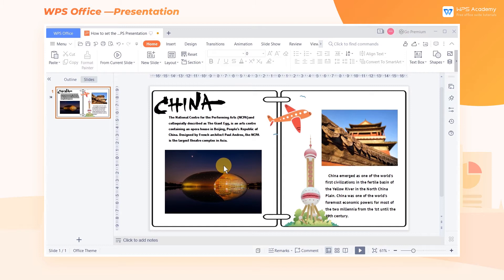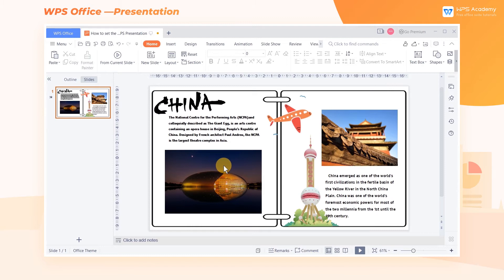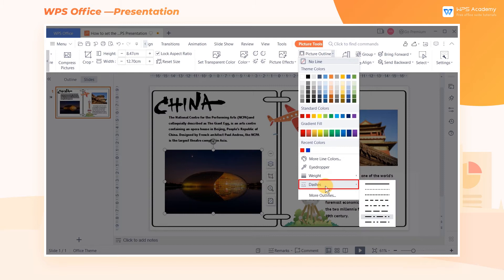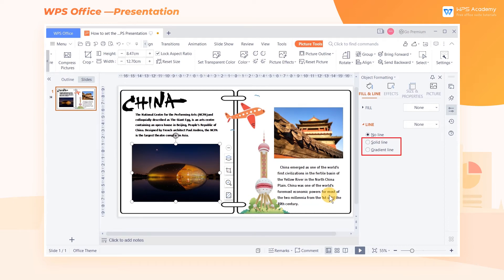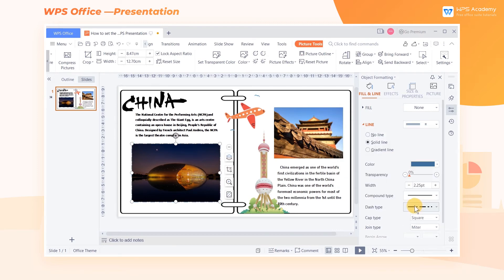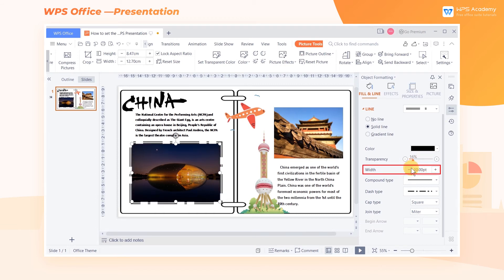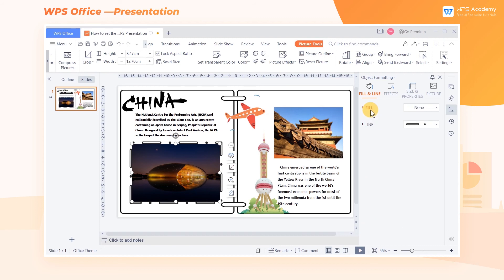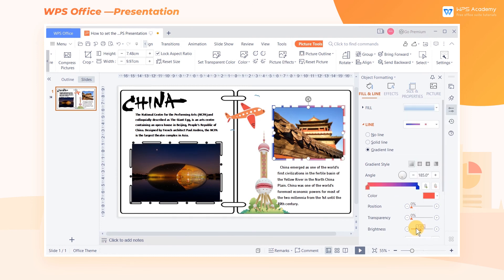[WPS Academy] 1.4.7 PPT : How to set the picture outline in WPS Presentation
Hi, glad to see you here. Today we'll learn 'How to set the picture outline '  in WPS Presentation. Follow our Youtube channel, level up your office skills! WPS Office is a free all-in-one office suite which include Writer(Word), Spreadsheet(Excel), Presentation(PPT) and PDF. Tutorials are provided by WPS Academy, WPS Academy is aim at providing both beginning and advanced office tutorial.